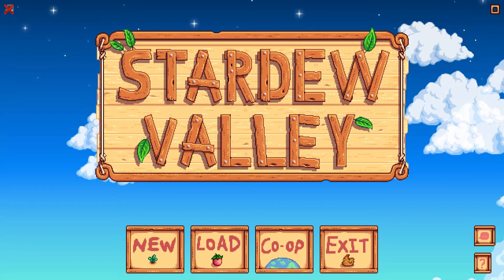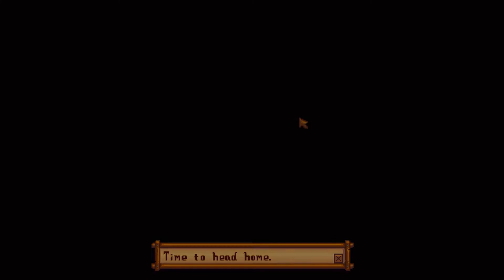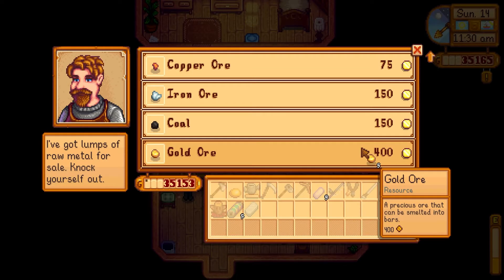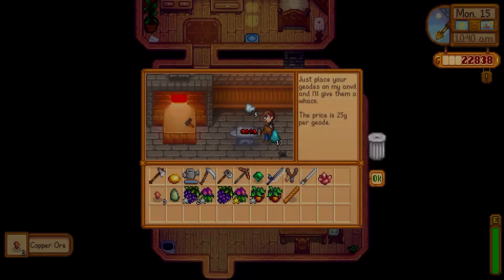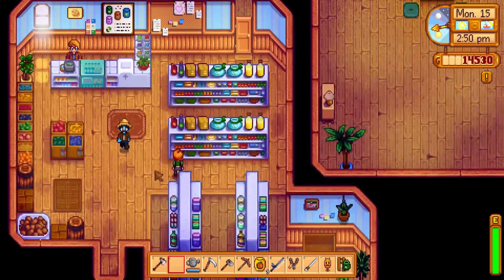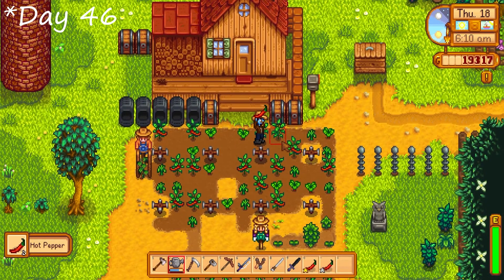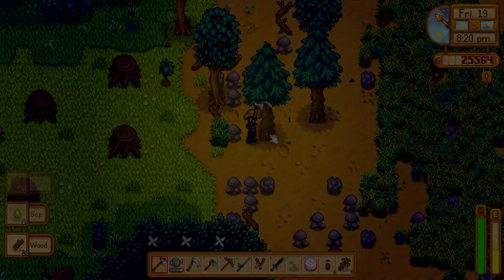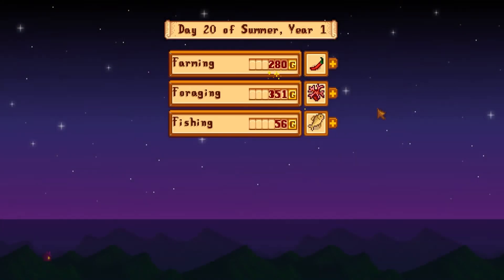First EVER Joja Mart Playthrough! | Ep.05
Hello! GeoBug here and we are back with episode 5 of our first ever Joja Mart run. A lot of good things in this episode and a lot of mistakes were made as well, but that's my favorite part of this channel, showing the good AND bad! So as always, relax with me while we dive into some Stardew Valley and learn from our mistakes!

Day 11 - 20 Summer | Day 39 - 48